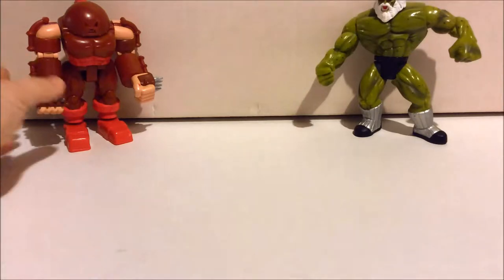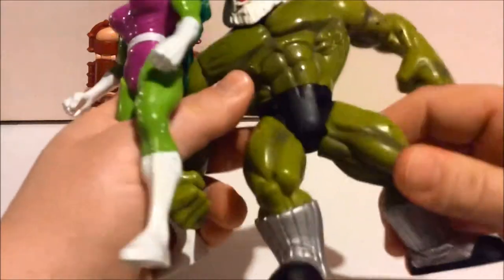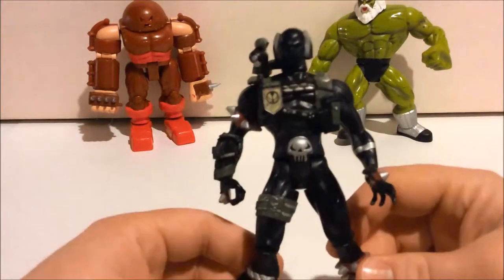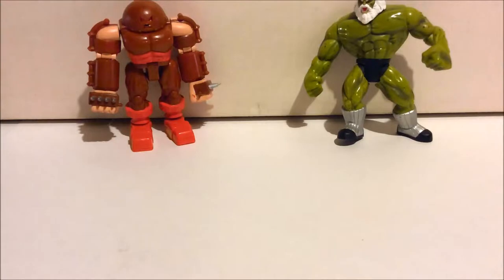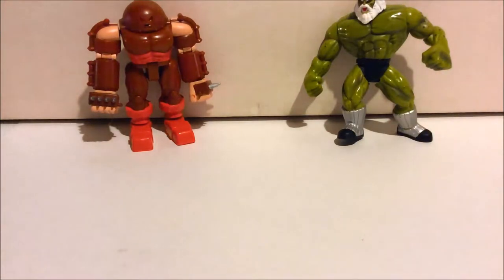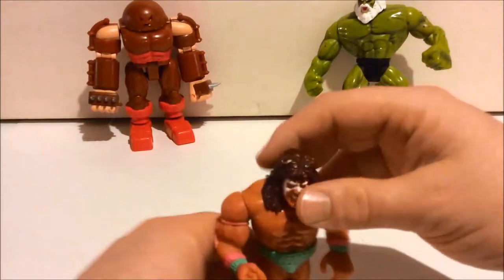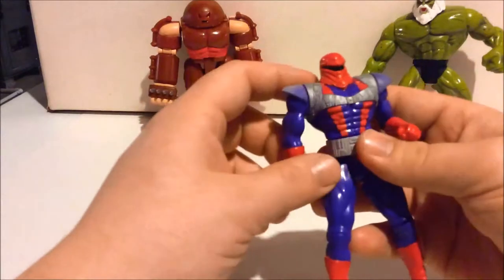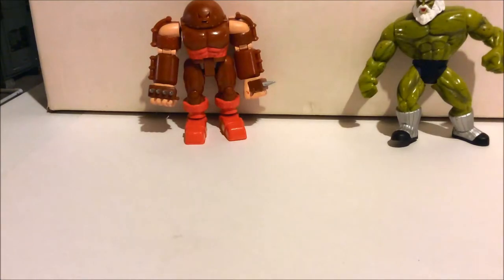Action Figure Toy Box #1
ME going though my action figure Toy Box. Talking about the figures and characters.